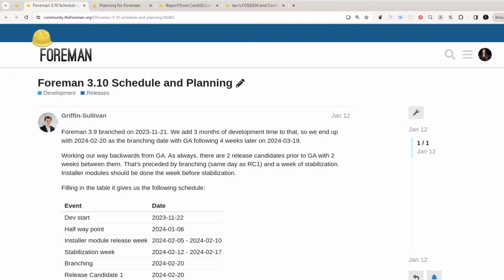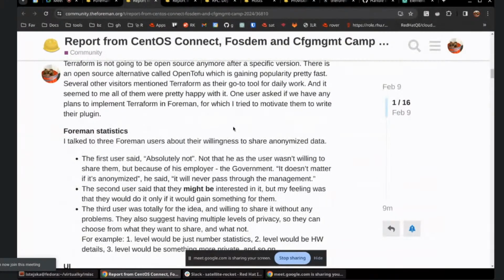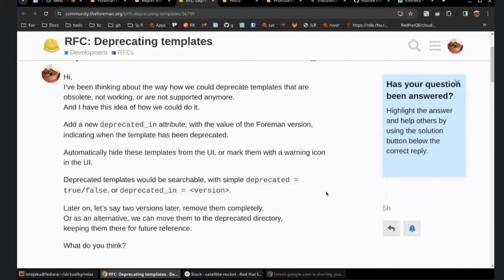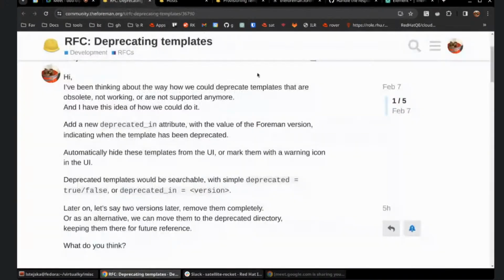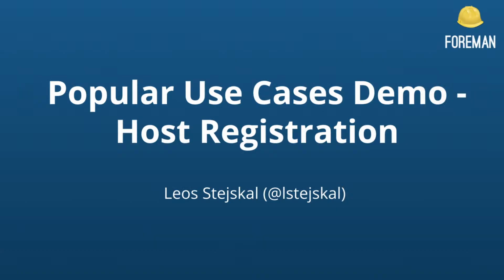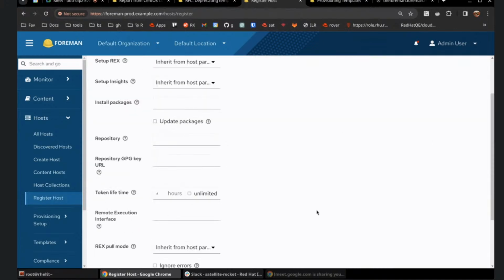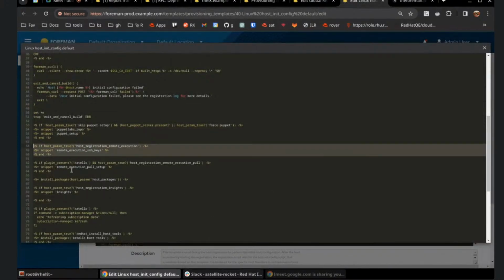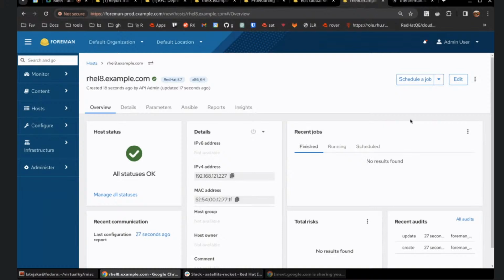Foreman Community Demo #137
0:07 - intro
1:02 - Foreman-3.10 schedule
2:02 - Overhauled Foreman overview docs + list of related issues we track - Aneta
3:22 - Belgium conferences report - Leos
4:55 - SecureBoot - Leos
6:24 - RFC: Deprecating templates - Leos
9:25 - Belgium conferences summary
13:38 - Popular Use Cases Demo - Host Registration - Leos